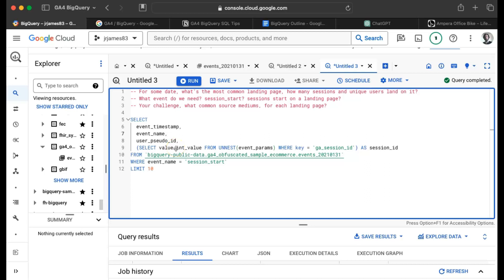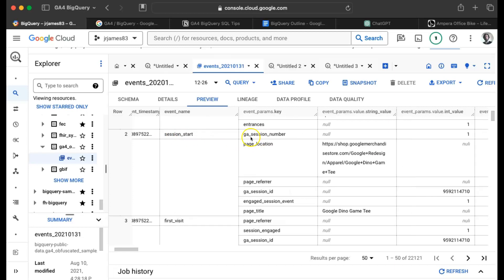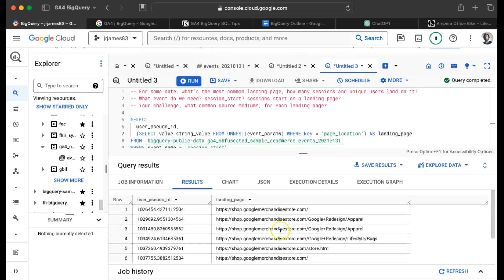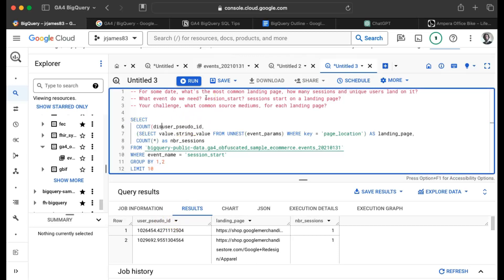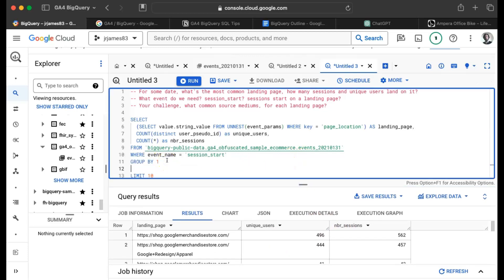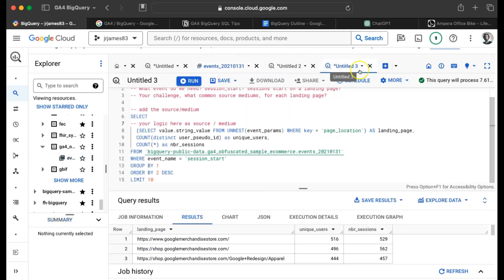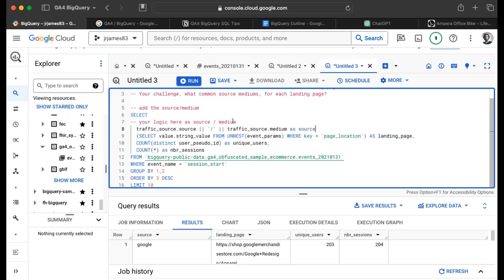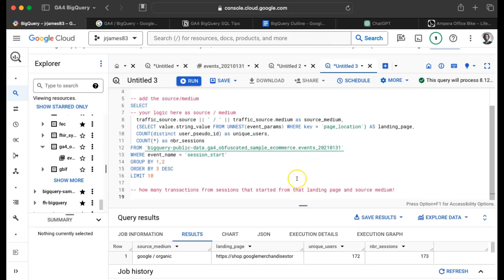GA4 and BigQuery - Landing Page Analysis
Let's get our feet wet and start applying our knowledge to a landing page analysis.